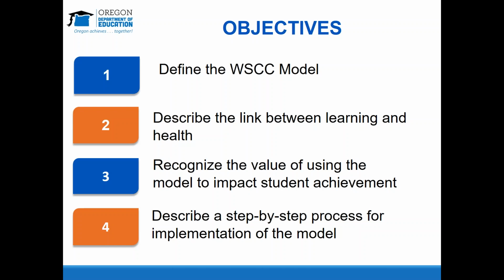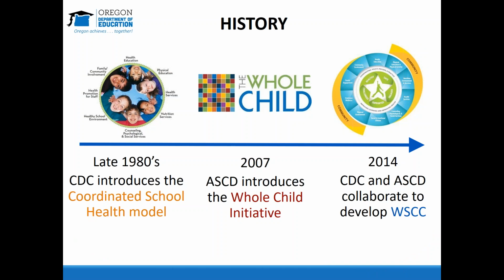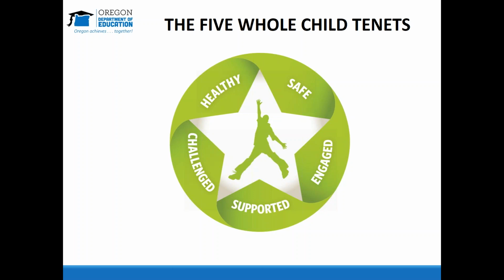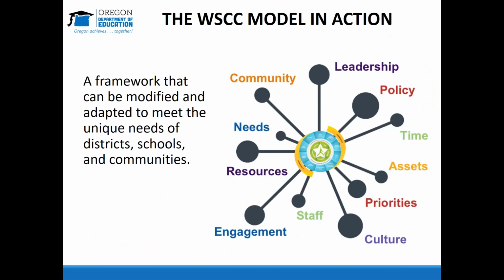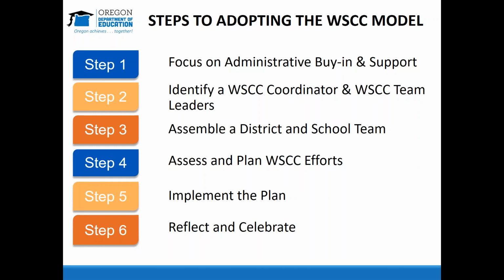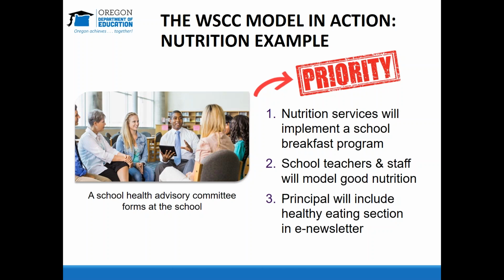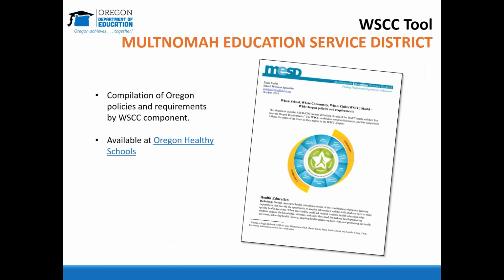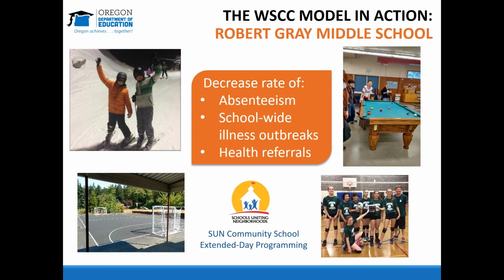Whole School, Whole Community, Whole Child (WSCC) Model: Getting Started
mail:
1400 Independence Avenue, SW
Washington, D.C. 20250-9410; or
fax: